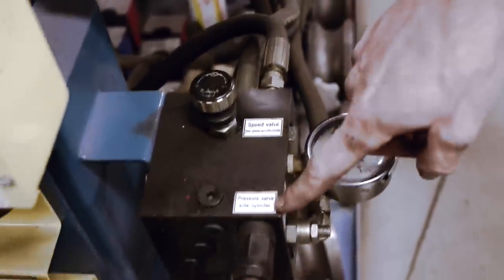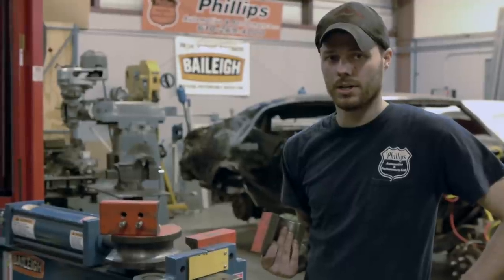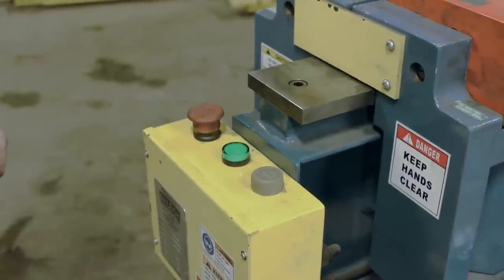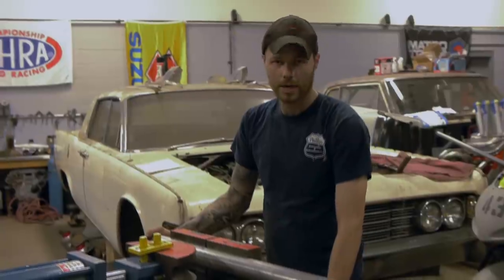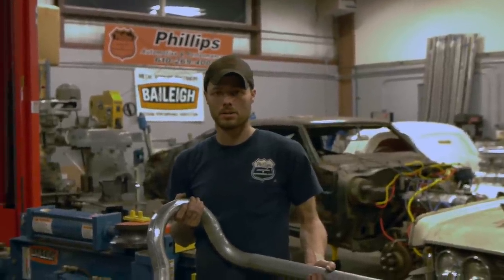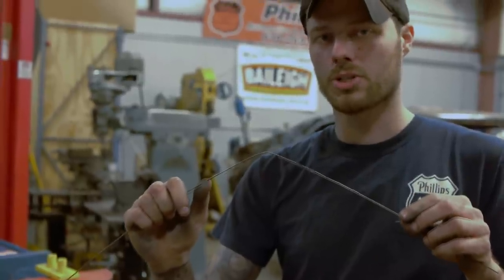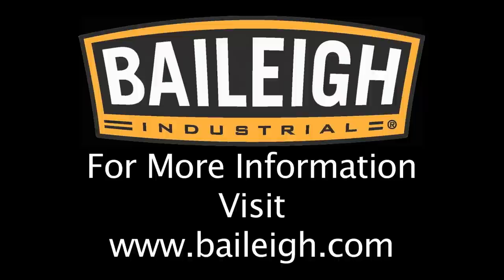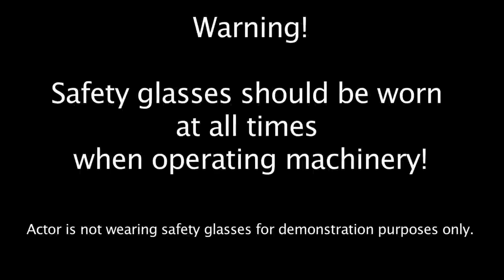Baileigh Industrial EB-300 Exhaust Bender How to Video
Mike Phillips from Phillips Automotive show us some helpful tips on bending exhaust, in addition to proper use of the EB-300.